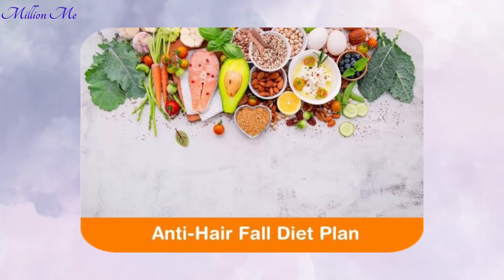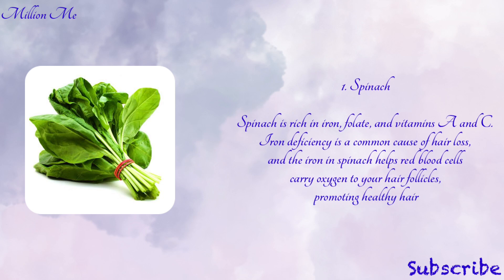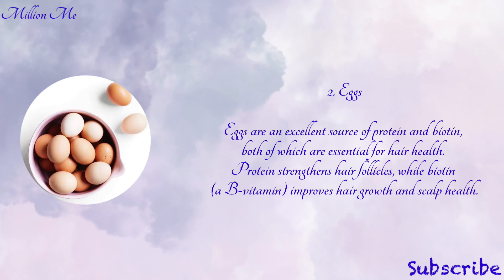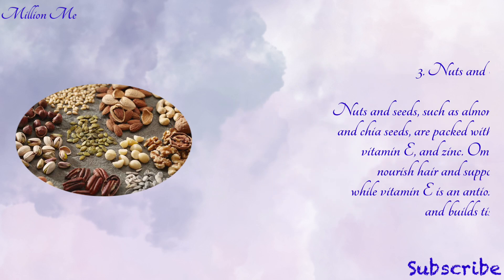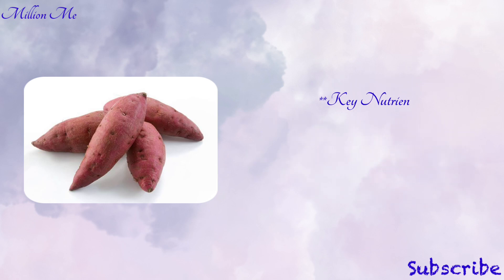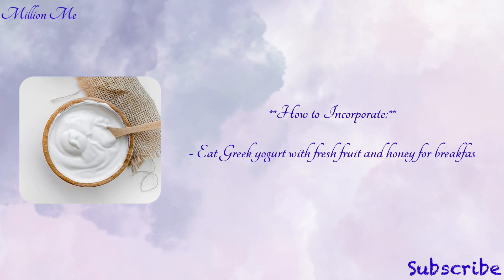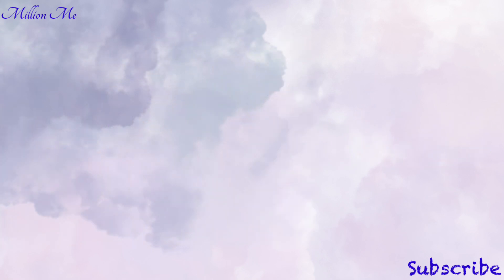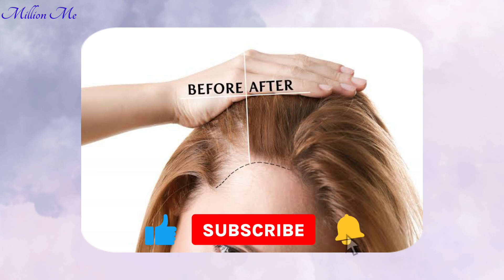5 Amazing Foods That Stop Hair Fall | How to Get Long & Thick Hair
5 Amazing Foods That Stop Hair Fall | How to Get Long & Thick Hair
In this video I shared how to get long thick hair naturally and how to stop hair fall naturally

Hair fall can be caused by various factors including genetics, stress, hormonal changes, and nutritional deficiencies. To maintain long, thick hair and minimize hair fall, it's crucial to ensure a diet rich in essential nutrients. Foods that support healthy hair growth include:

1. **Protein-rich foods**: Eggs, fish, and lean meats provide the building blocks (keratin) for hair.
2. **Iron**: Found in spinach, lentils, and red meat, iron helps red blood cells carry oxygen to hair follicles.
3. **Omega-3 fatty acids**: Present in fatty fish, flaxseeds, and walnuts, these support scalp health.
4. **Vitamins A and C**: Found in carrots, sweet potatoes, citrus fruits, and bell peppers, they aid in the production of sebum, an oily substance that keeps hair from drying out.
5. **Zinc and selenium**: Nuts, seeds, and shellfish contain these minerals that promote scalp health.

Incorporating these foods into your diet can contribute to healthier hair and reduce hair fall.

We strongly advise consulting with a qualified healthcare professional or registered dietitian before making any significant changes to your diet or incorporating new supplements into your routine. Each person's body is unique, and what works for one individual may not necessarily work for another.
Always prioritize your well-being and consult qualified professionals for personalized guidance.